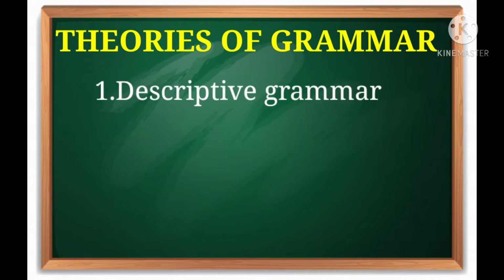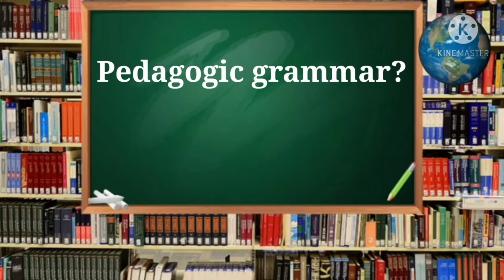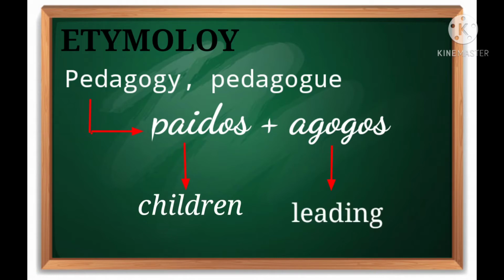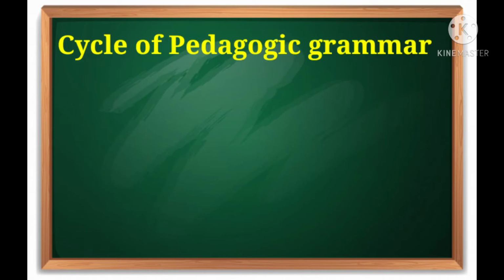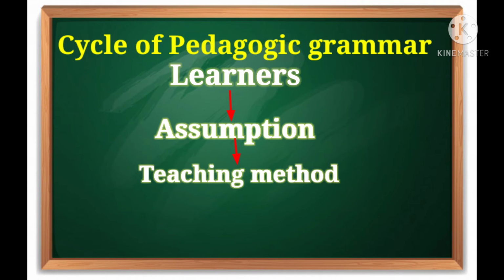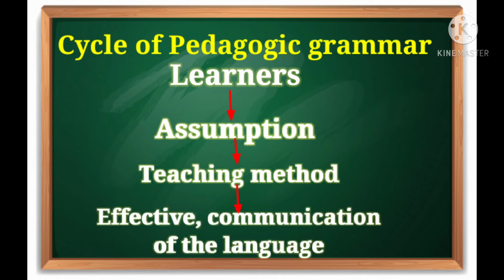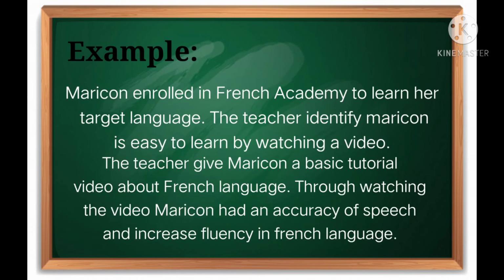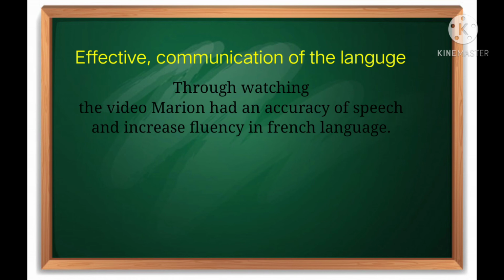Pedagogic grammar meaning and example